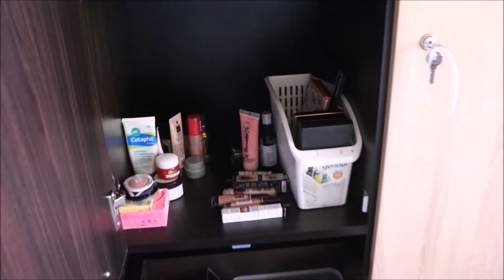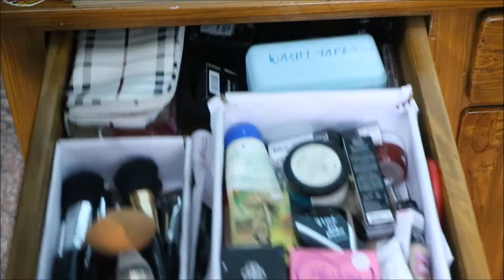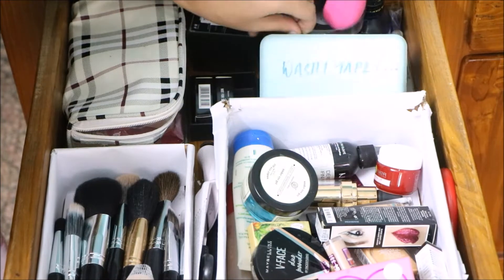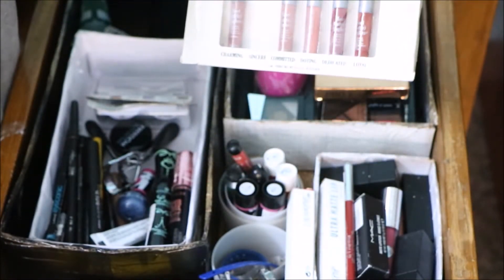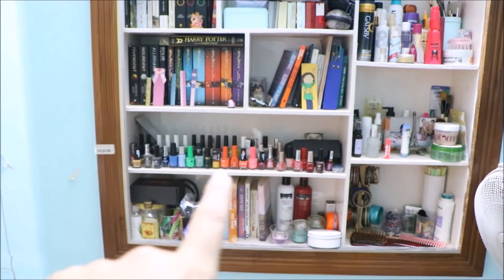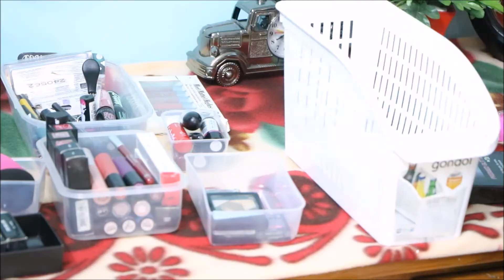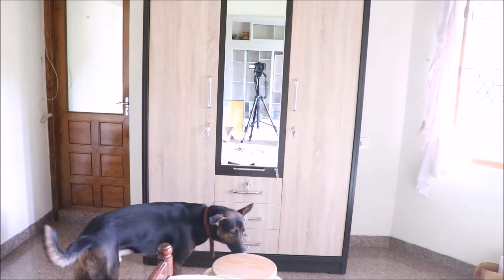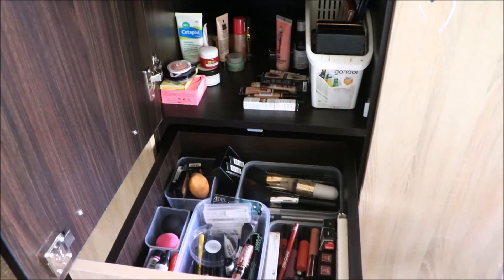MY MAKEUP COLLECTION AND STORAGE | JULY 2018 | DIY MAKEUP STORAGE TIPS | AFFORDABLE MAKEUP | bl&f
Hey my loves wassup, so today a girl is documenting her makeup collection and storage uptill july 2018 in mp4 format and sharing it with you all... hope you all like it...
Please do not get me wrong am not trying to show off and also you dont need so much makeup...i own it because i tend to try different looks abd just play with makeup while i film it and share it.
P.s i dont wear lots of makeup on an everyday basis all i wear is a little bit of compact and lipstick and nothing else to college.

Do checkout my previous videos...

With lots of love bl&f...

Thankyou all for watching once again.
All the content in my videos are my own creations and any sponsorships will be mentioned separately. Information provided in the videos are my own thoughts or experiences hence should not be thought to be the final thought. Any official message to be sent to my gmail id given below.